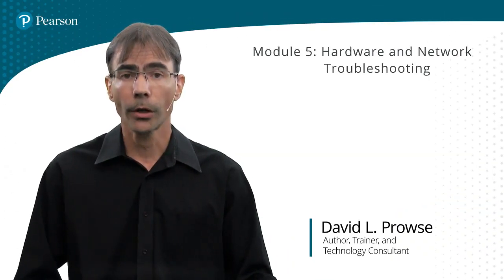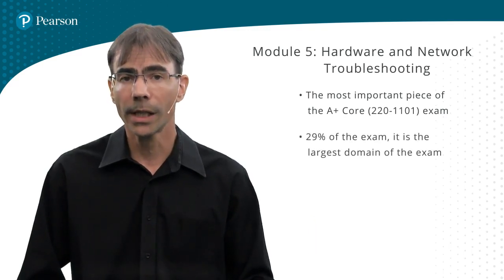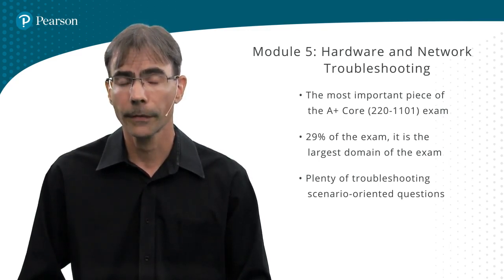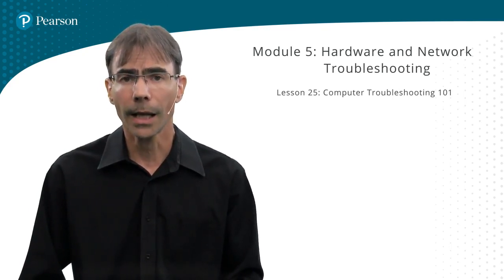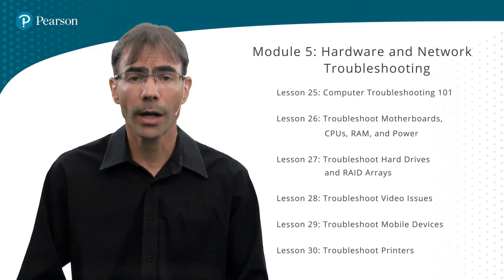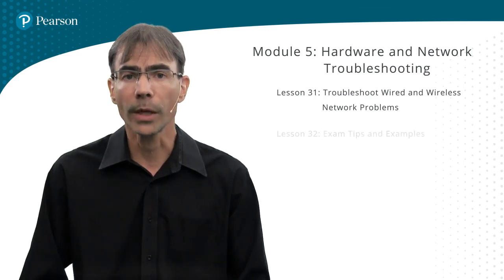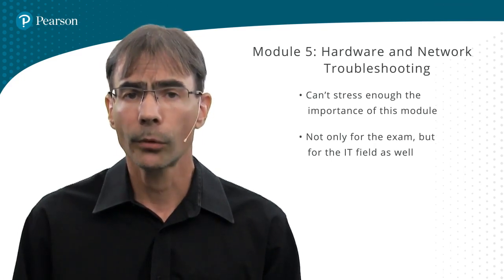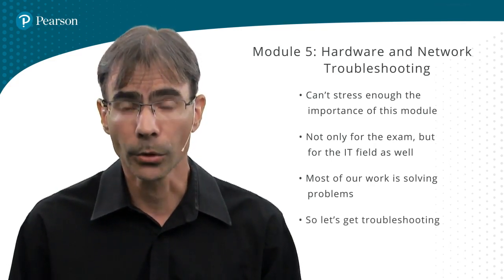Module 5 Hardware and Network Troubleshooting